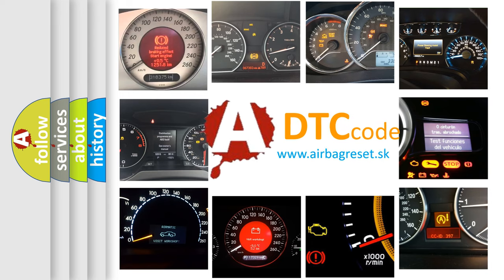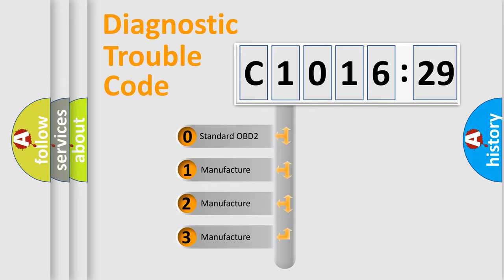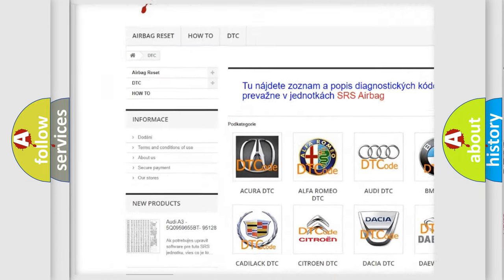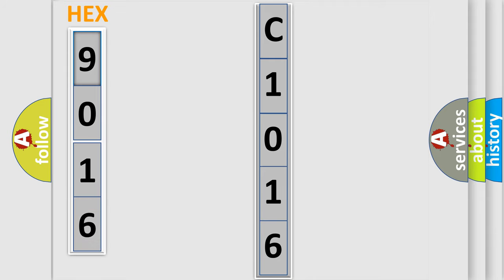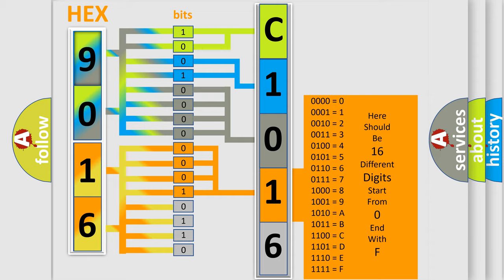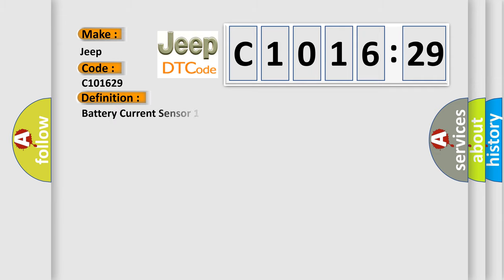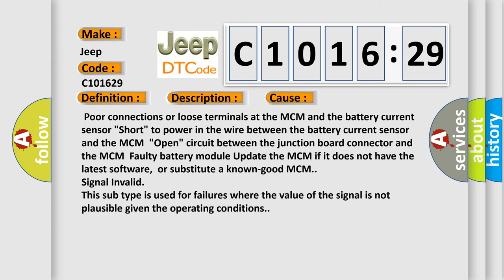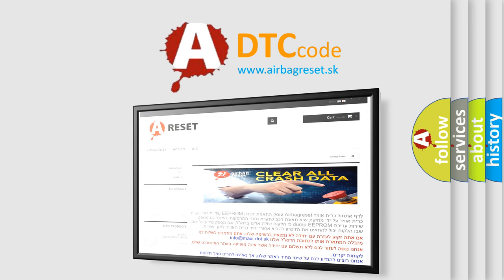DTC Jeep C1016-29 Short Explanation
Contents:
0:21 Basic DTC analysis according to OBD2 protocol standard.
1:48 Insight into programming
2:58 A diagnostically understandable description of the Diagnostic Trouble Code
3:05 Basic error definition

Make:
Jeep
Code:
C1016 29
Definition:
Battery Current Sensor 1 Circuit High Voltage (HYBRID MODELS)
Description:
With the ignition switch ON (ll),the battery current sensor signal is 4.5 V or more for at least 0.5 seconds.(IMA system indicator is ON) WARNING: The IMA system uses high voltage (144 V),before servicing turn OFF the battery module switch.
Cause:
 Poor connections or loose terminals at the MCM and the battery current sensor "Short" to power in the wire between the battery current sensor and the MCM"Open" circuit between the junction board connector and the MCMFaulty battery module Update the MCM if it does not have the latest software,or substitute a known-good MCM.
Failure Type:
Signal Invalid